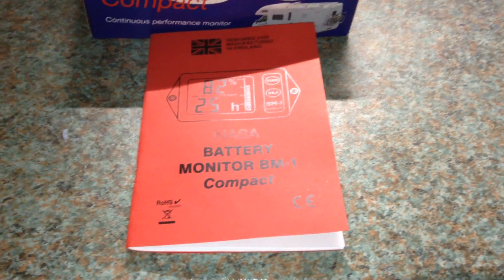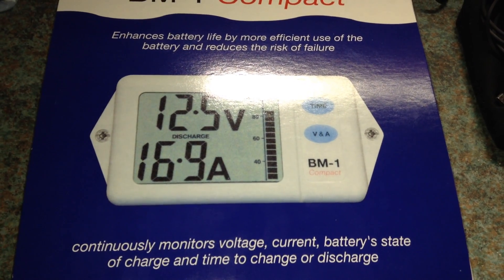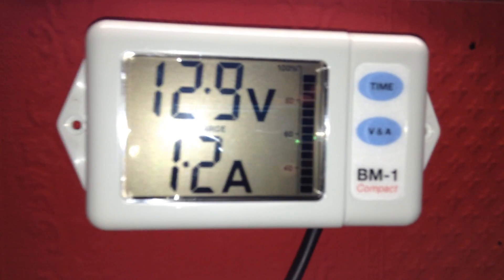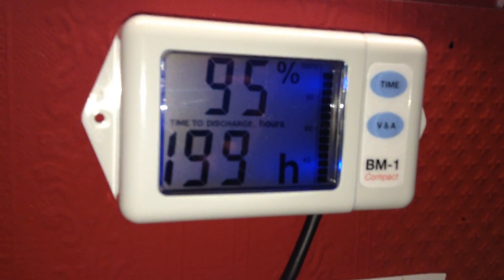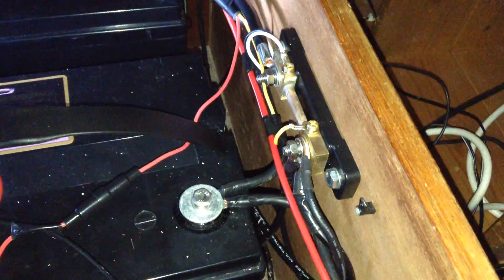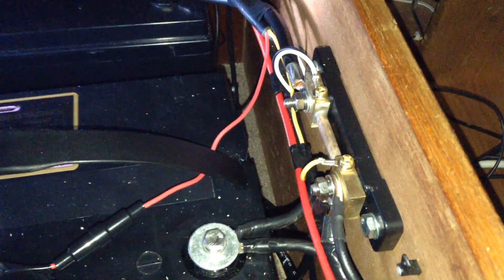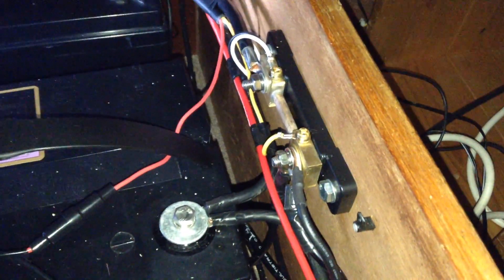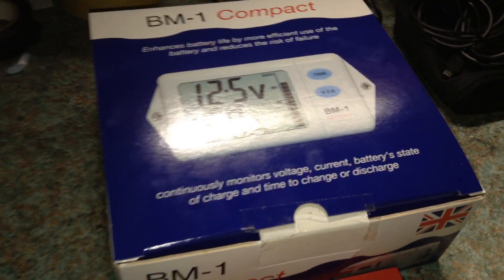Fri 22nd Jan. NASA bm1 compact battery monitor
Bought and installed a battery monitor